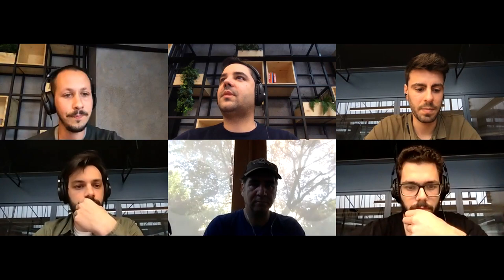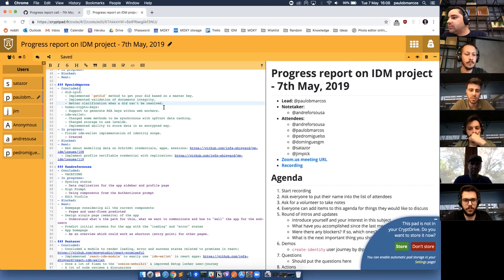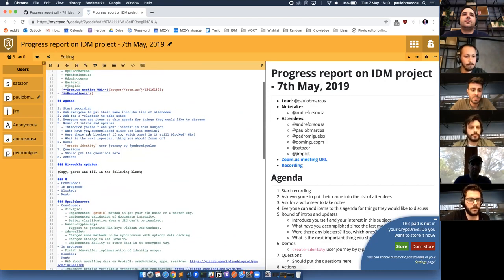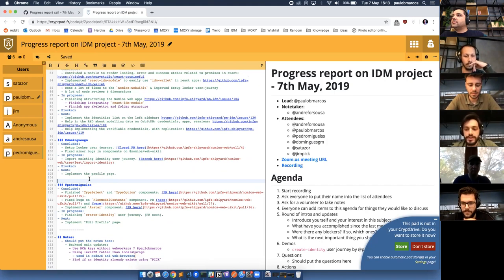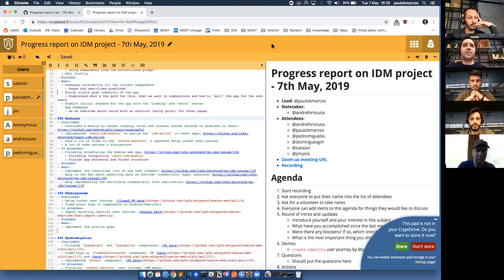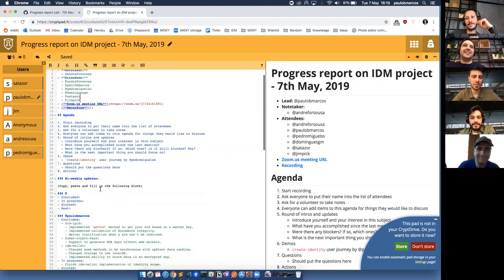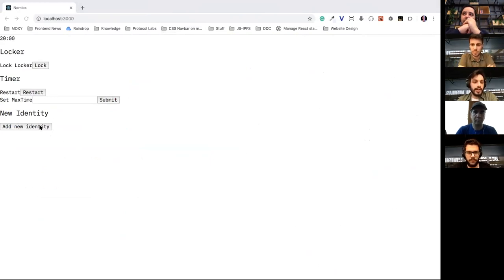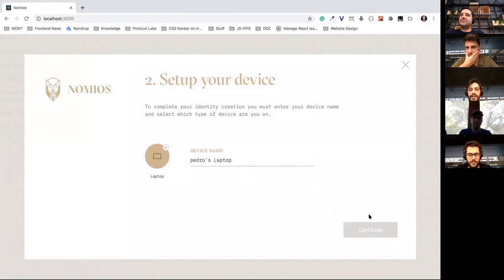IDM (Identity Manager) Progress Report Call - 7 May 2019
IDM project updates.